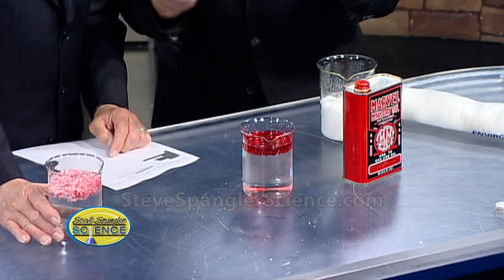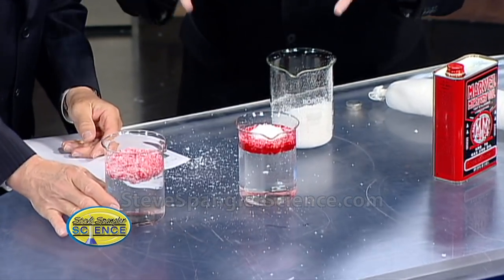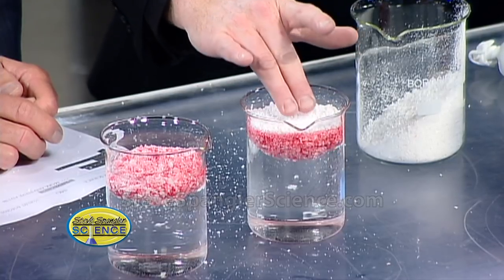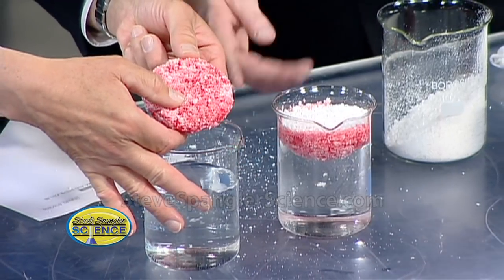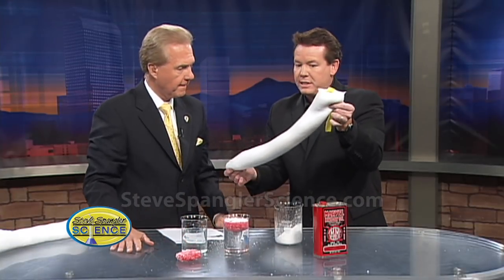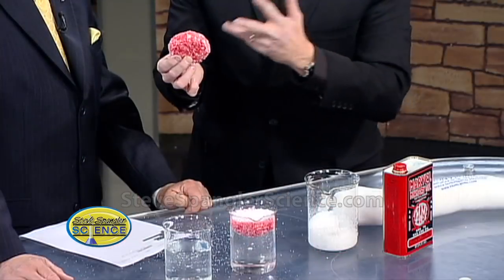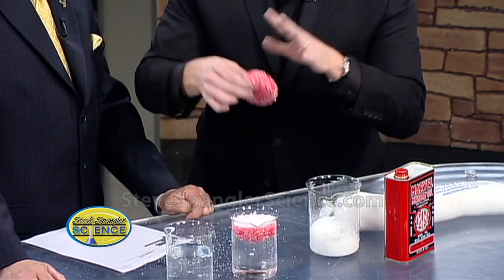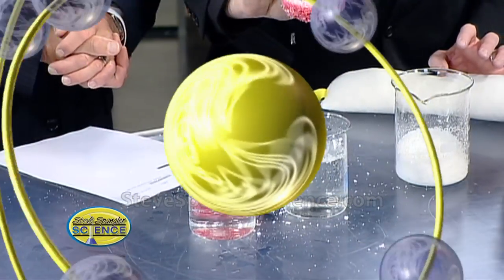Oil Absorbing Polymer - Oil Spill Cleanup Powder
Check out this and other cool science experiments Steve talks about the tragic Louisiana oil spill in the Gulf of Mexico and demonstrates a polymer that has the ability to absorb oil. Could this powder be the solution to cleanup our oceans?